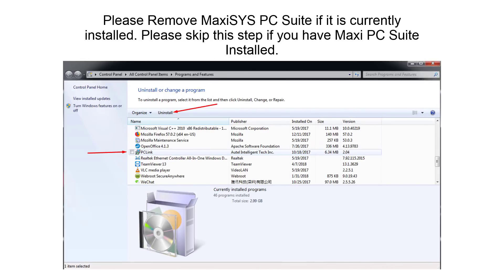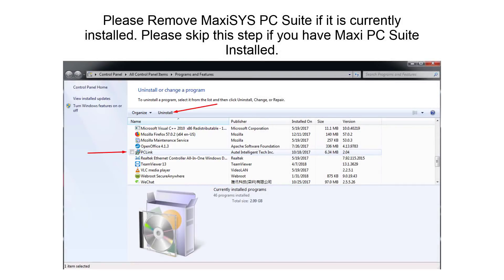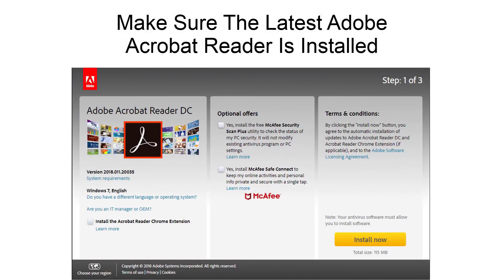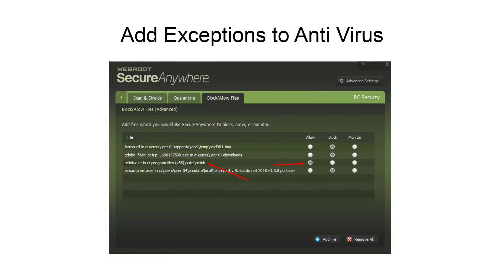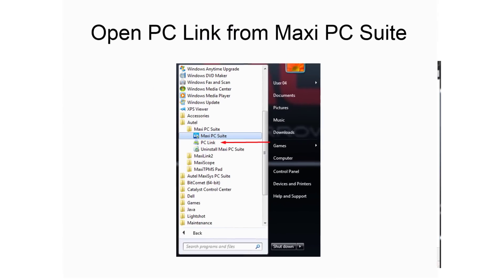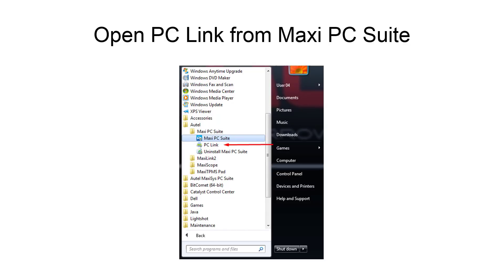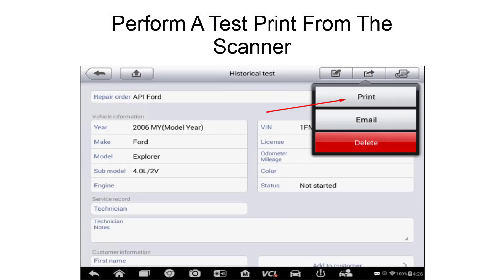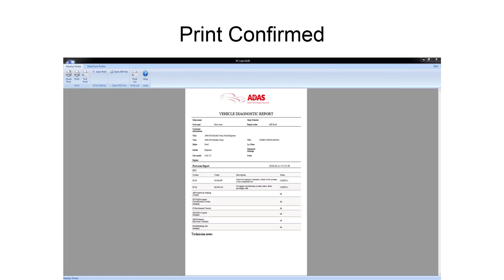Maxi PC Suite Printer Tutorial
Follow these step-by-step instructions to set up wireless printing from your tablet to your printer via PC.